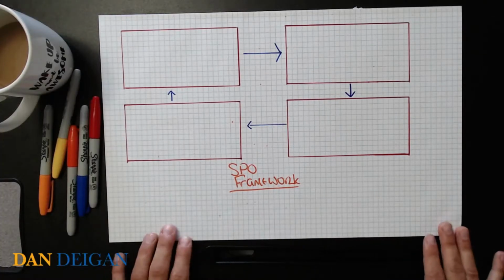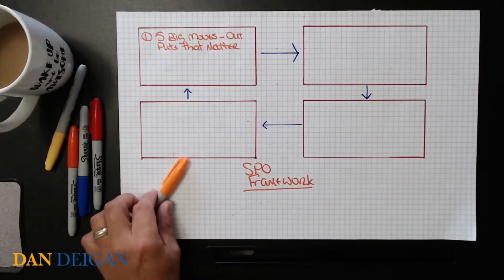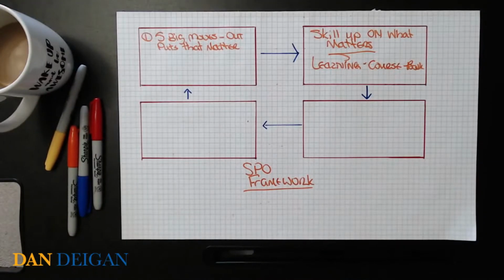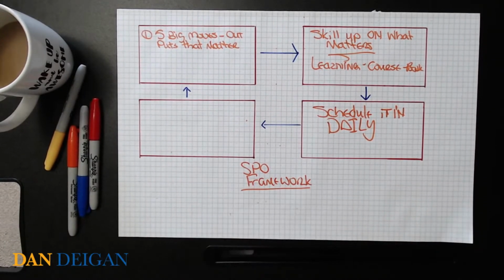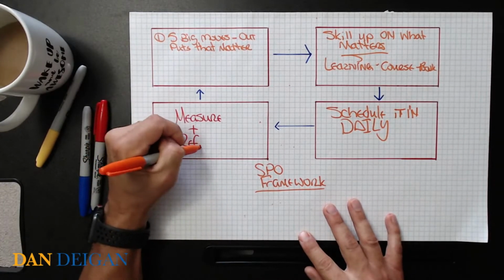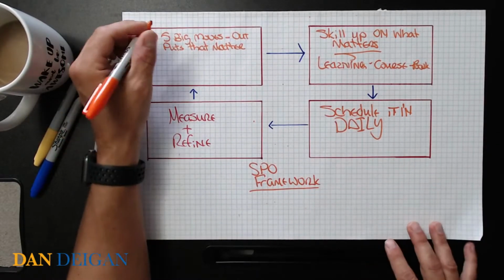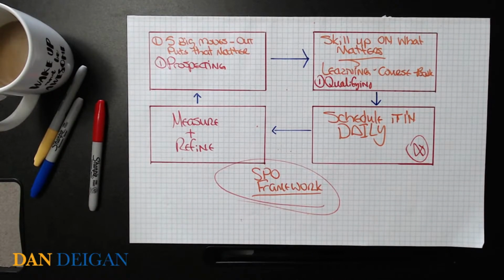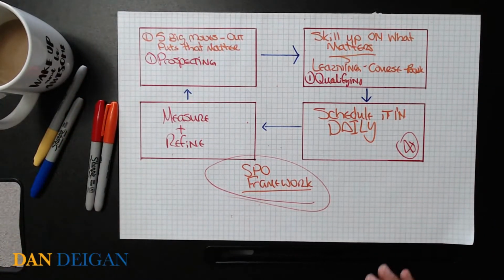S.P.O - The Ultimate Formula For Massive Productivity & Sales Success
In today's session, we will explore how to 10x your productivity and output using a simple formula to think through before you take any action. This formula will help you in your sales calls, prospect & client meetings, management conversations, and team convos.

Your time is the most valuable resource on the planet, it's time we use this formula to take back time and allow our actions to multiply our results. No more stalled sales or team bar-raising. No more wasted quarters... REGARDLESS of outside challenges. When you and your team ally this formula, the entire process changes and results follow.

If you and your team are interested in building a foundation that you can scale on, then check out my 28-Day High-Performance Sales Challenge. Designed for salespeople, managers, and leaders to help them build a foundation for their business and life so strong, it will hold any-size skyscraper of business success. Over $1,700 in bonuses for only $97...